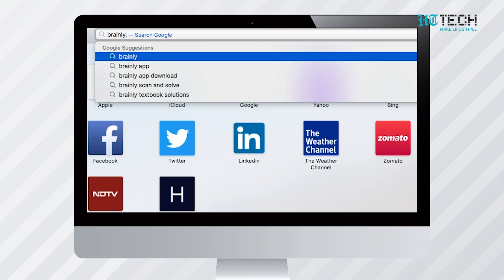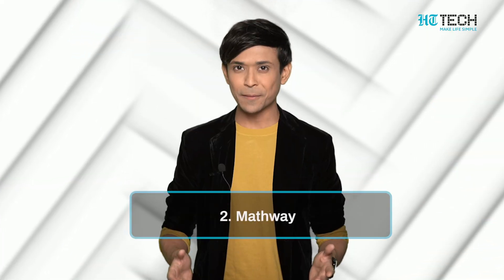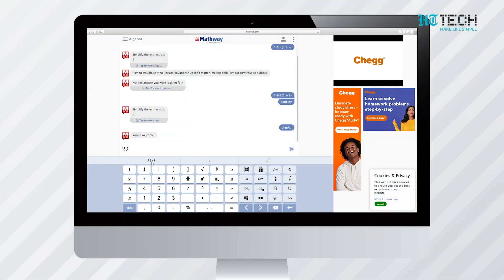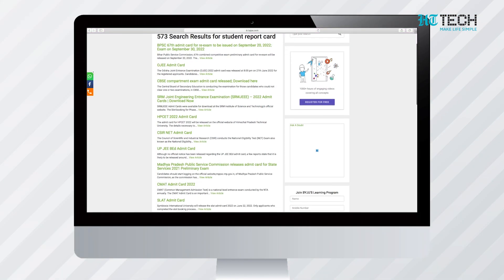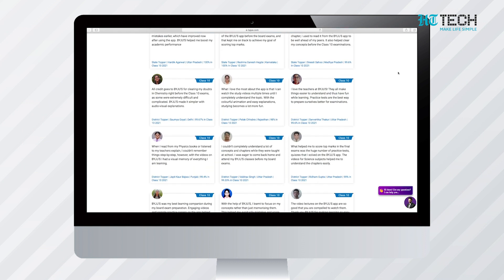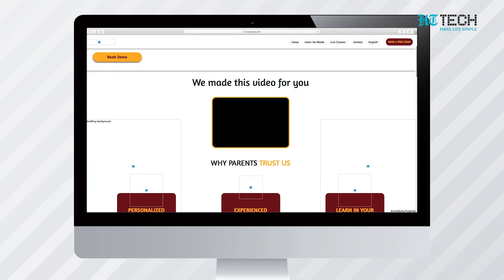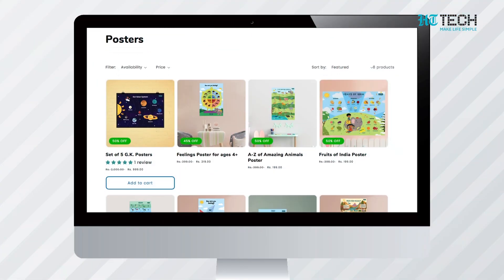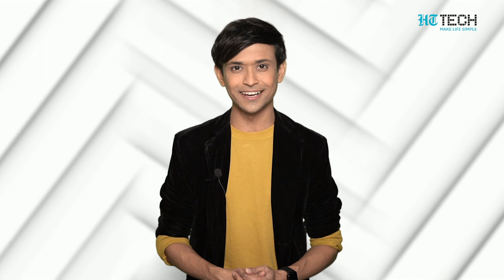5 Edtech Apps Parents Can Use For Their Kids | Tech 101 | HT Tech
The pandemic has brought a change in the approach of education by replacing traditional teaching methods with engaging content with the help of technology.
A large number of ed-tech platforms are helping parents manage their kids’ learning cycle with personalized learning in multiple languages, gamification, and entertaining video content.